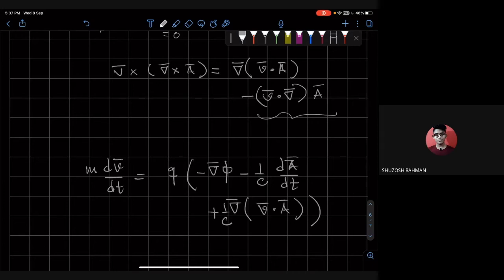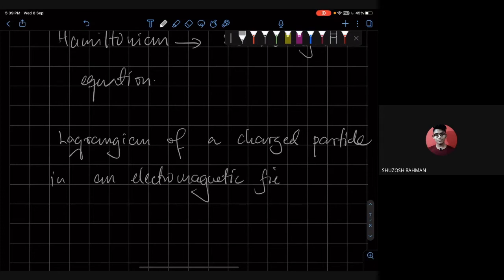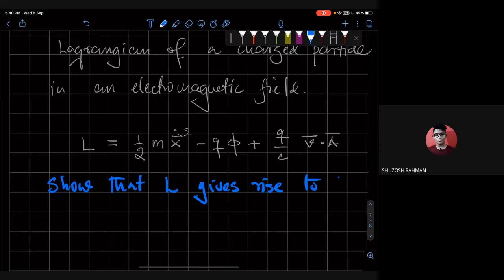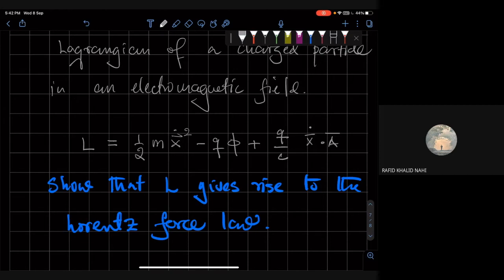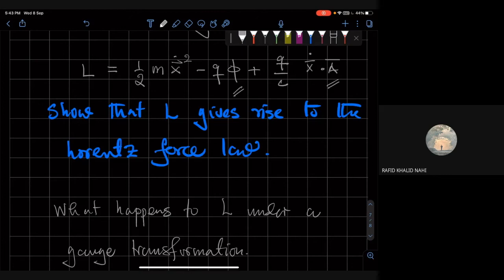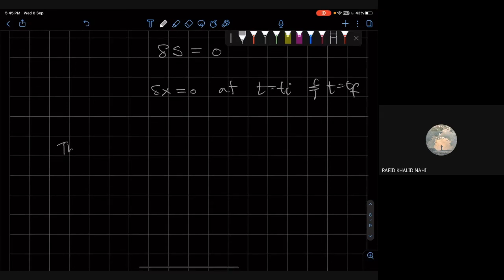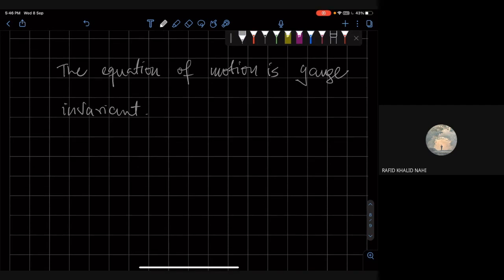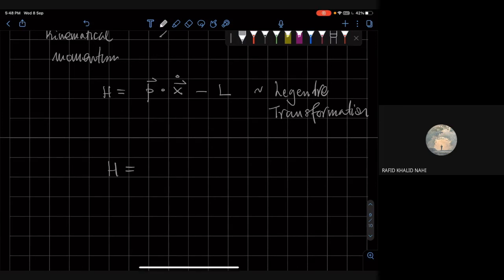QM III L22V3: The Lagrangian and the Hamiltonian of a Charged Particle in an Electromagnetic Field